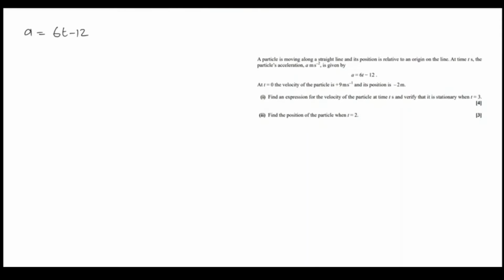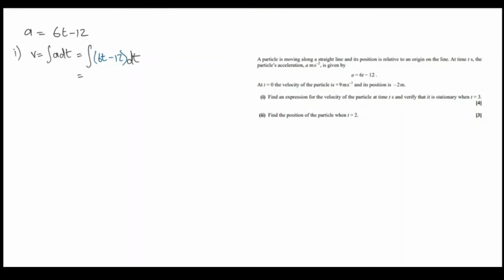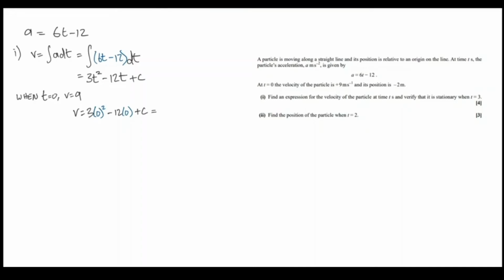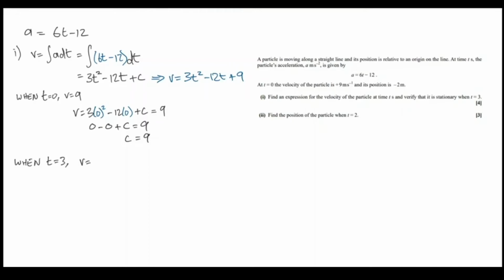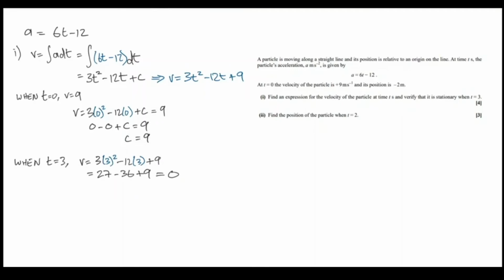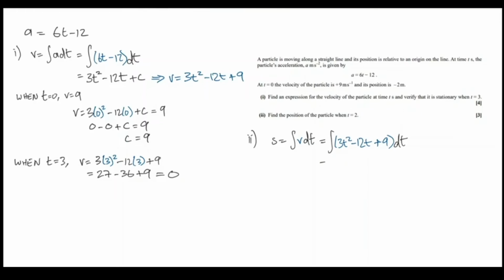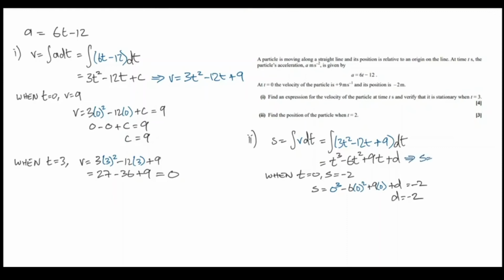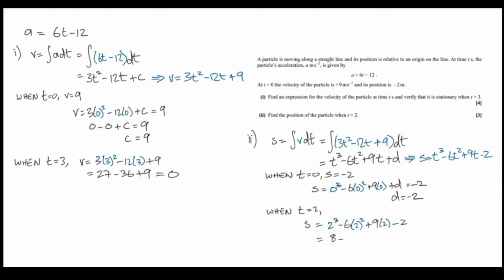HT1 - Yr13 Applied - Q3 - Variable Acceleration